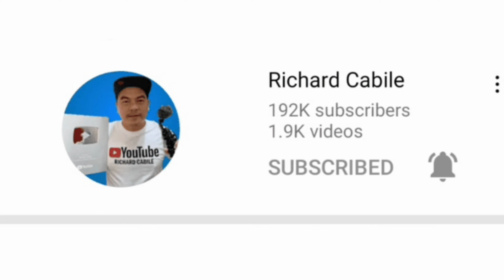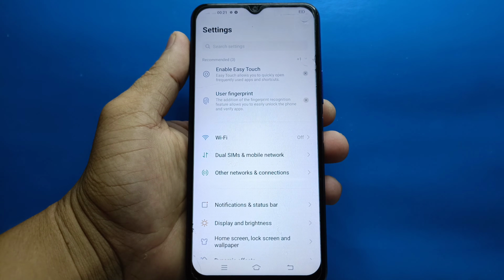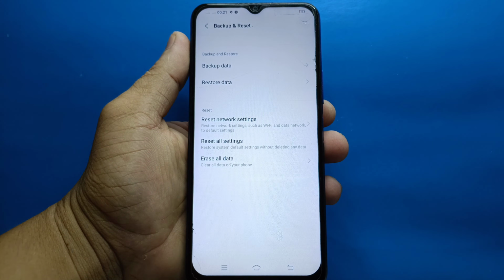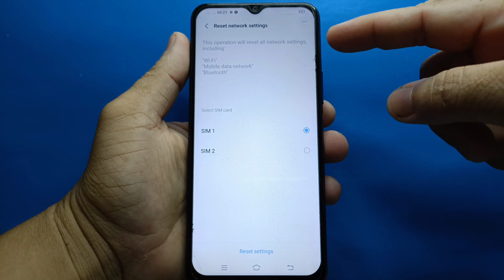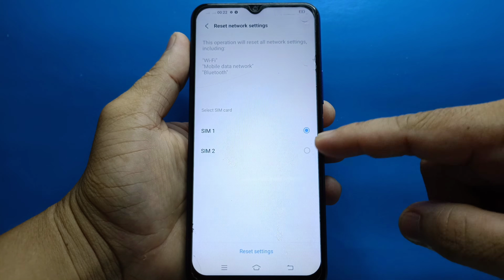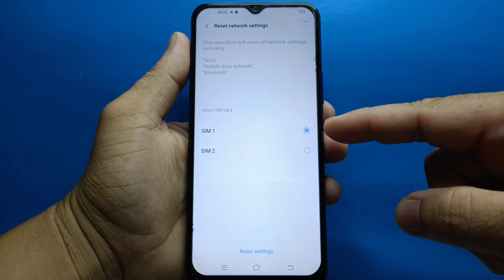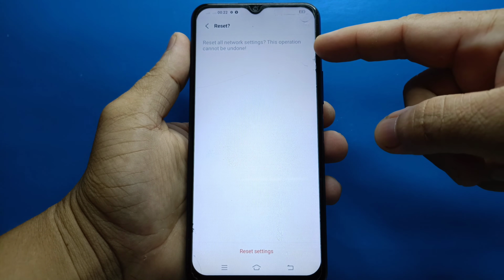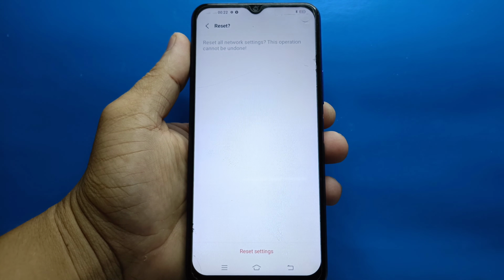How to reset network settings in ViVO Y20i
Do you want to reset network settings in ViVO Y20i mobile phone.